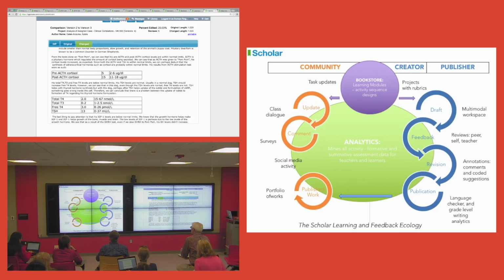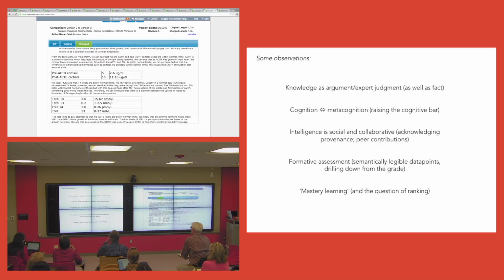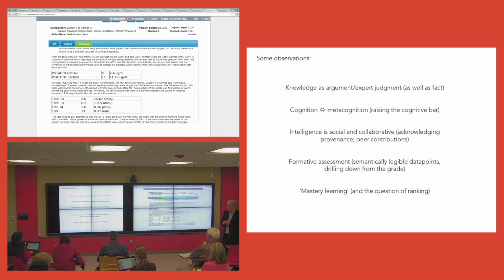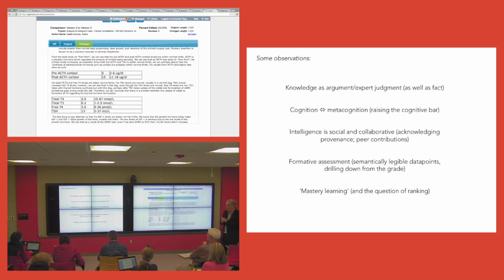Big Data Comes to School, William Cope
Complex Problem Solving and Critical Thinking: Online Tools and Computational Approaches